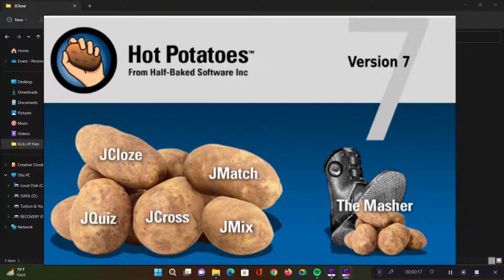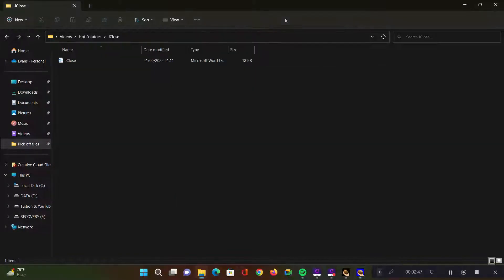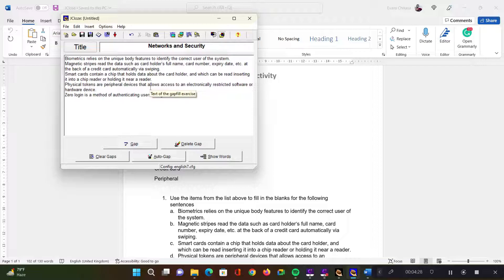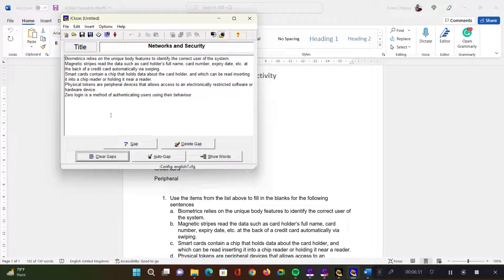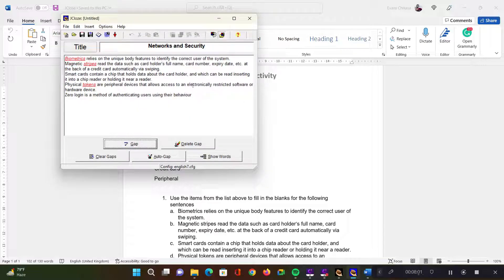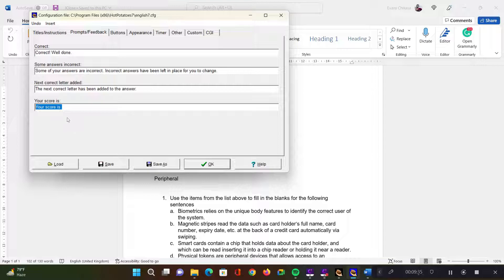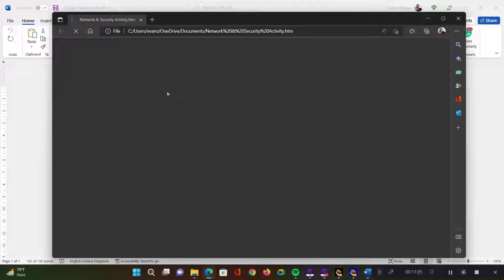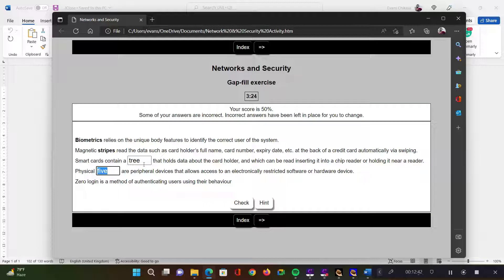Hot Potatoes - JCloze to create fill in the blanks questions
In this tutorial, I help teachers and other educators with how to create interactive activities using Hot Potatoes. We focus on the JCloze Application.